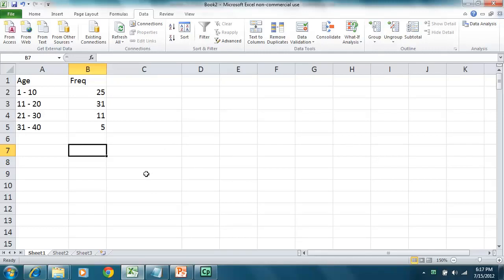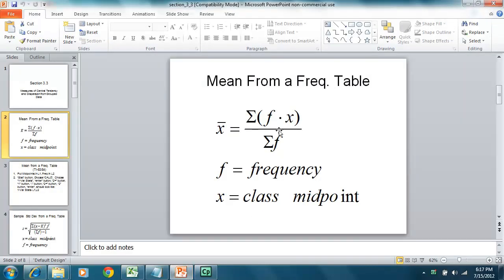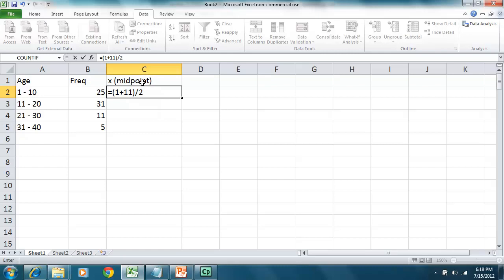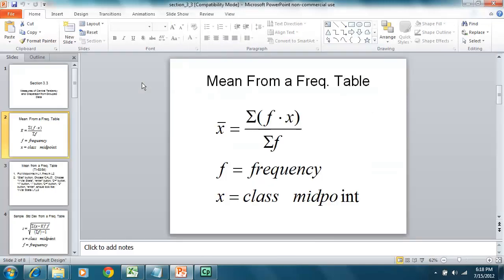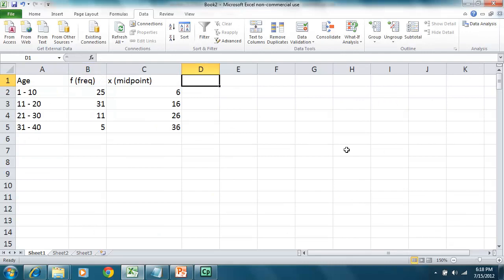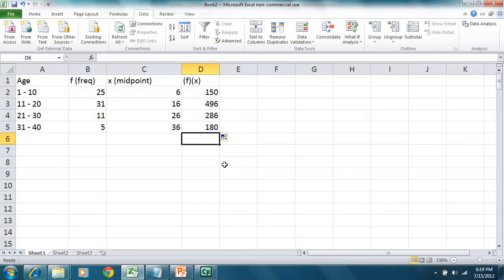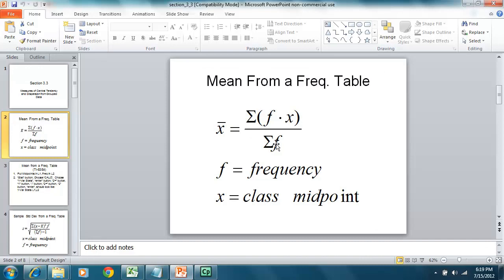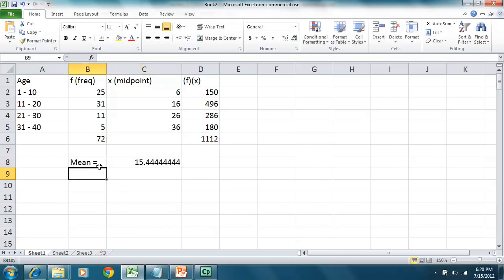Statistics - Excel 2010 - Mean of a Frequency Distribution